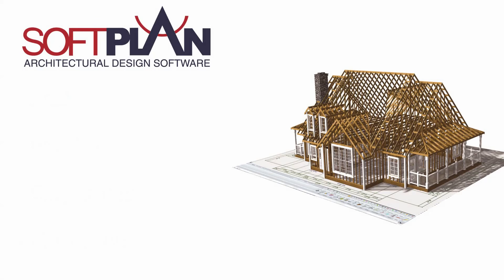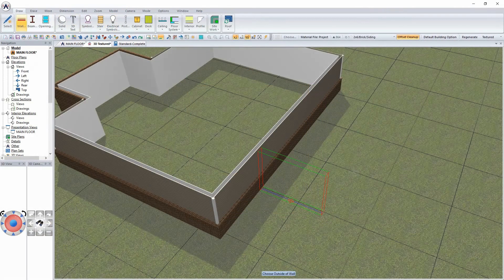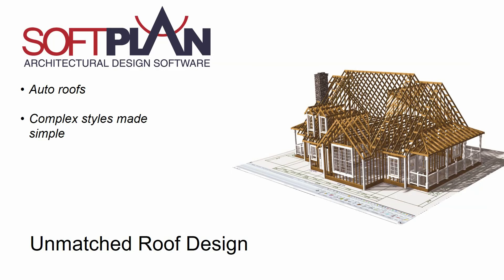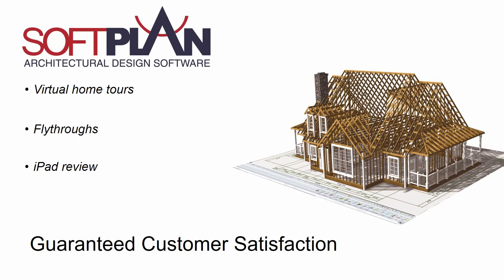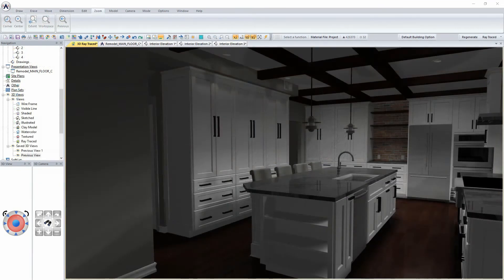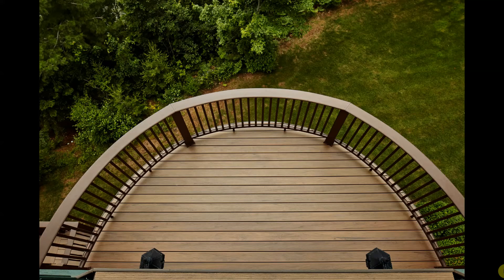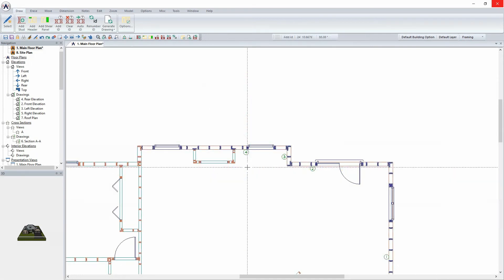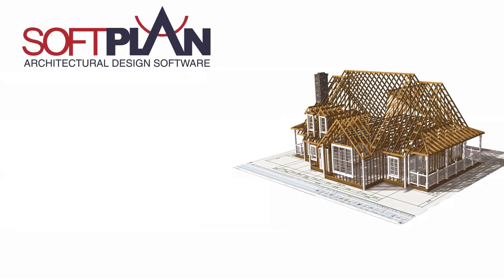Introduction to SoftPlan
Here is a quick look at everything SoftPlan has to offer.